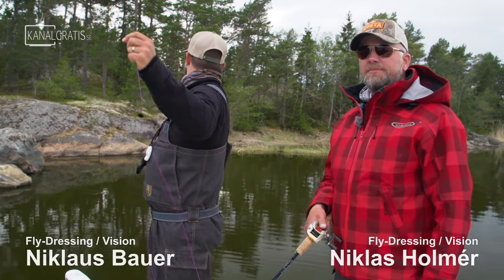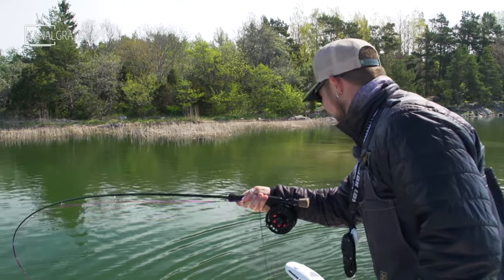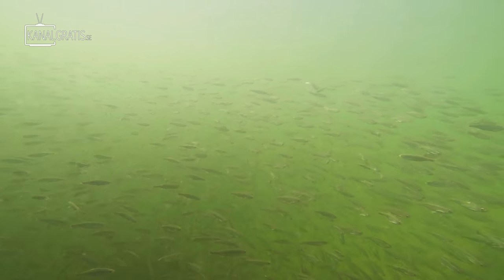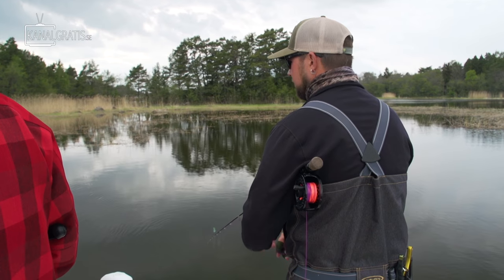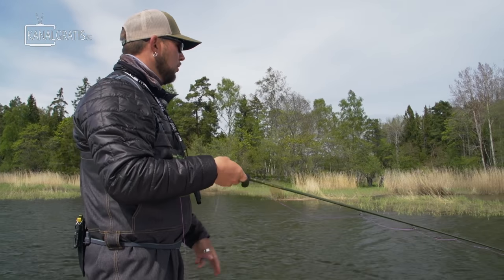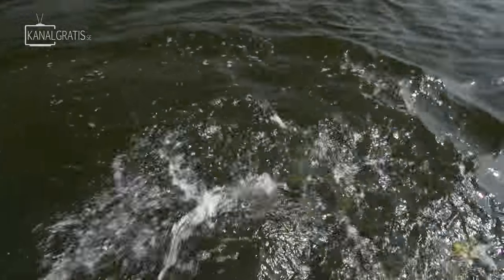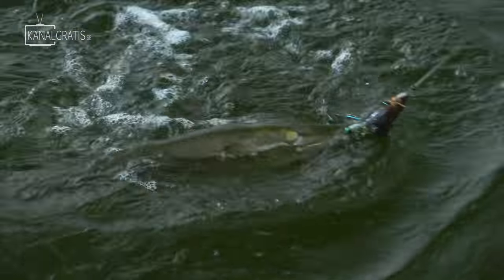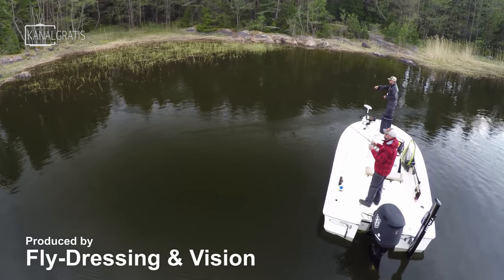FLY TV - Dobb Daddy - Pike Fly Fishing with Fly and Spinning Rods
In this episode of FLY TV, we will follow Niklaus Bauer and his colleague Niklas Holmér on a pike fishing trip in the Swedish Baltic archipelago.

Niklas Holmér is using the new Dobb Daddy system that makes it possible to spin fish with any pike tube fly with casting/spinning gear. He is the inventor of the system and in this film you will see how it works in practice.

It's early summer and the pike are starting to feed up after the spawning. They find the pike in shallow coves and experience a really fun fishing with flies, both with fly and casting gear!